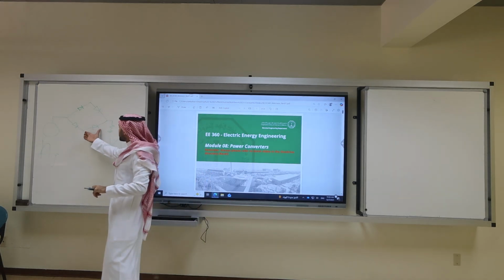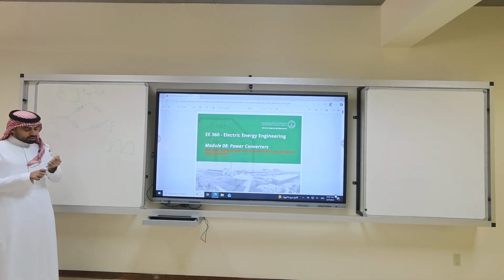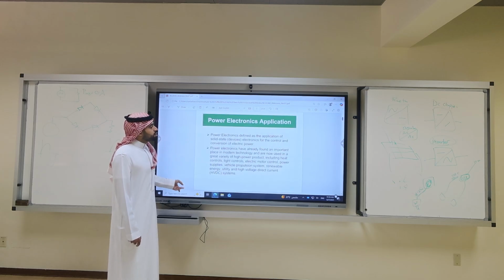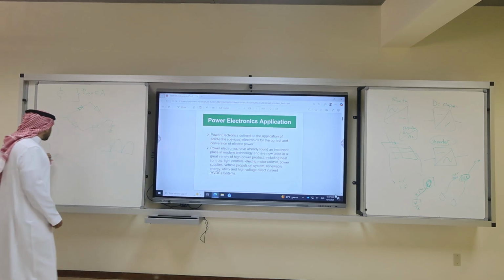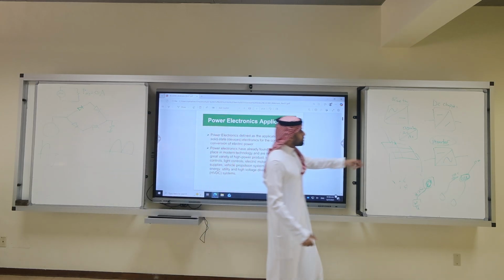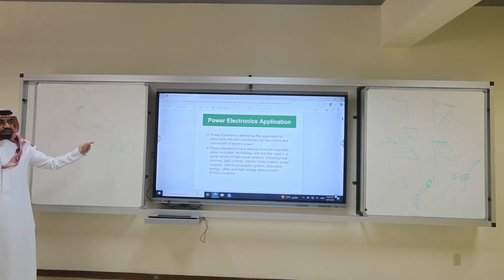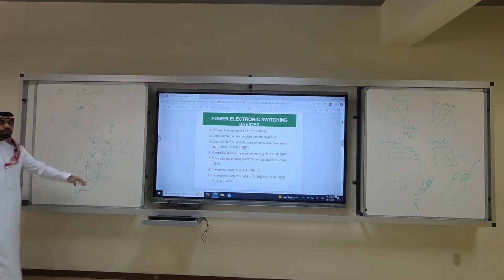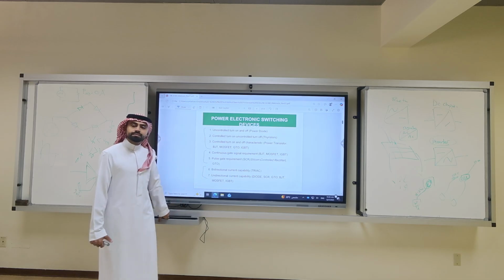EE 360 Lecture 43 [Introduction to power converters]